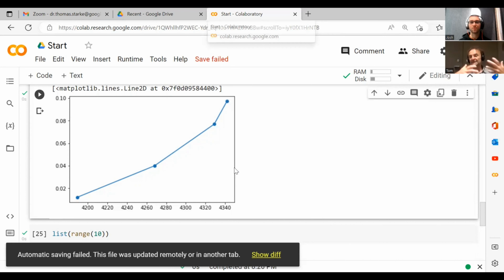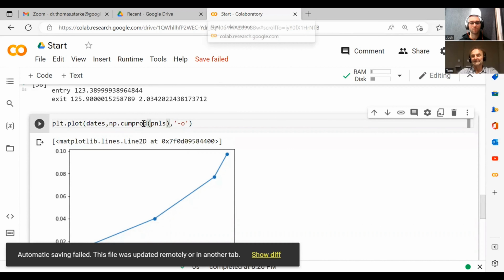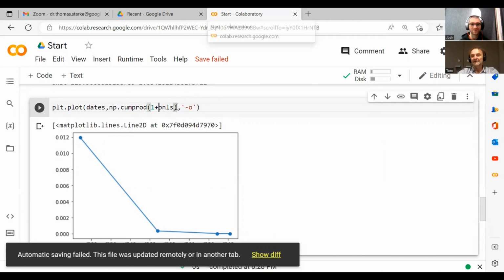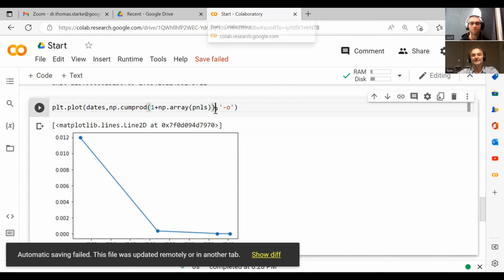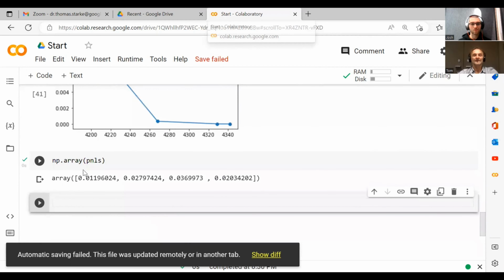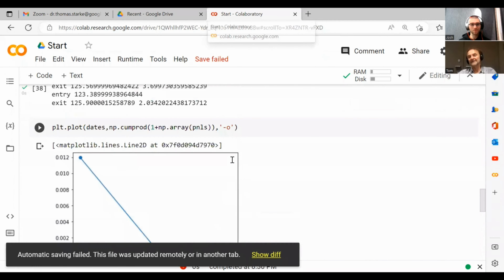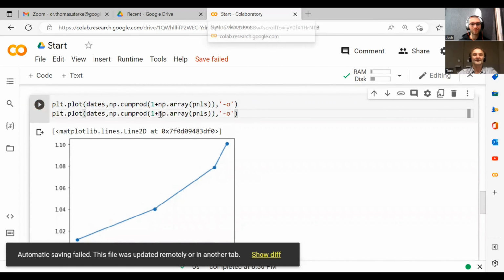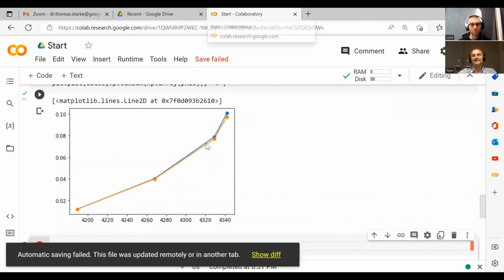Maximize Your Investment Returns | Algo Trading | Python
‎ You will learn how to compound your profits using the cumulative product and the difference when you do not reinvesting your profits with the cumulative sum.